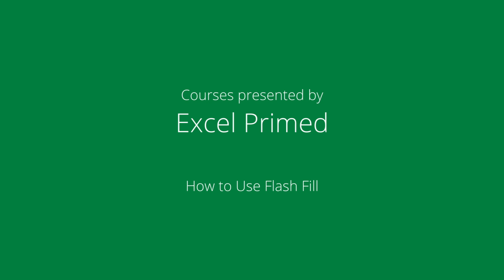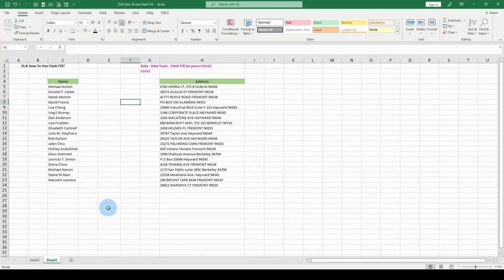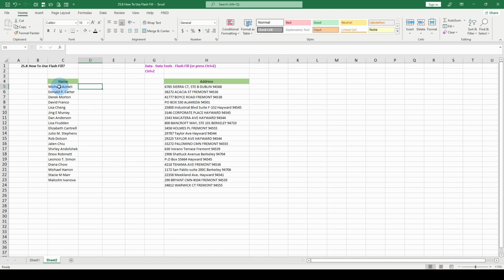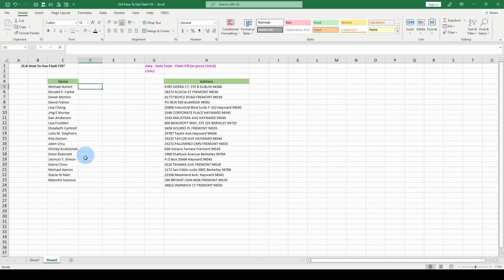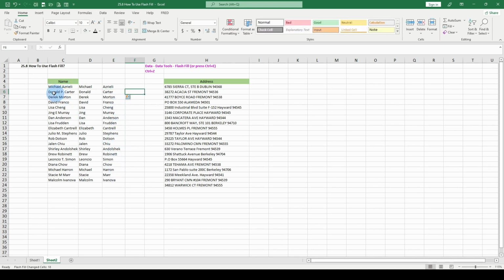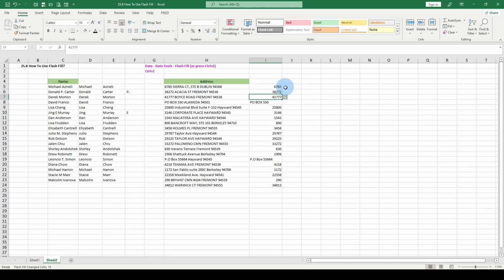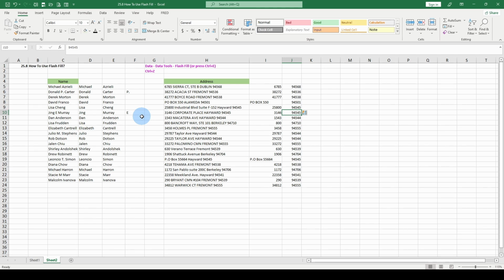Using Excel Flash Fill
Want Excel to do the work for you? Learn how Flash Fill can instantly transform your data—no formulas required.

This Excel video teaches beginners a quick way to make data changes using Flash Fill.

You just show Excel a few examples of how you want your data to look, and it will automatically fill in the rest for you.

You can do this by putting the examples in nearby cells, and then telling Excel to use Flash Fill. However, it might not work for all types of data and might not always be perfect.